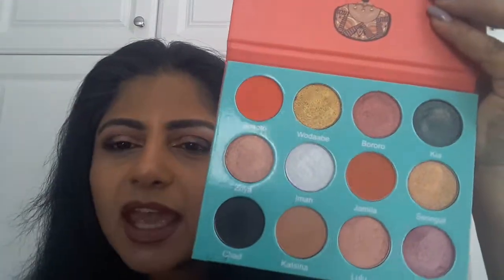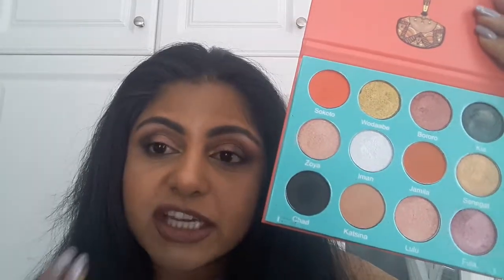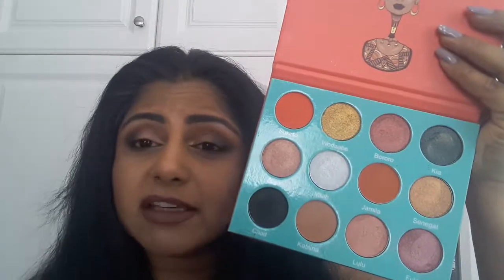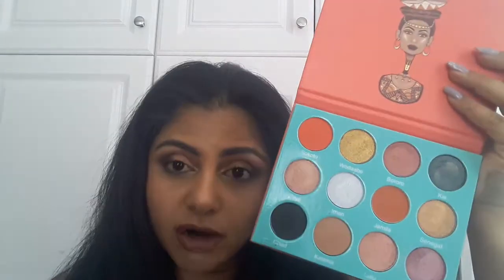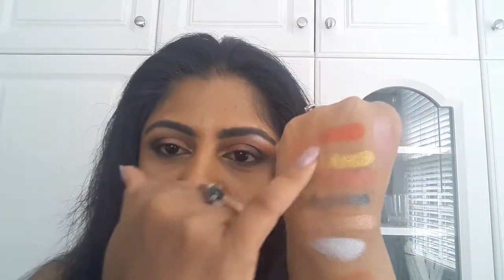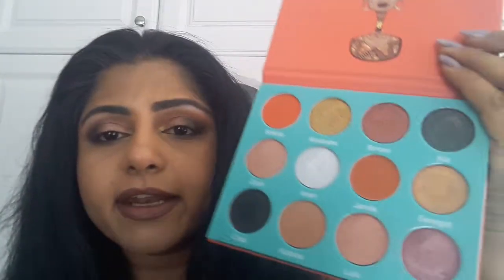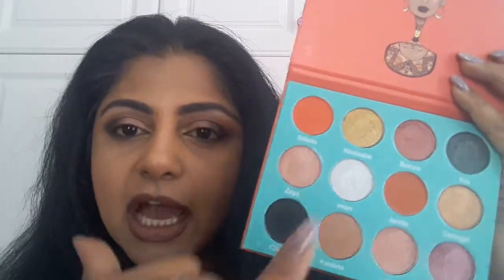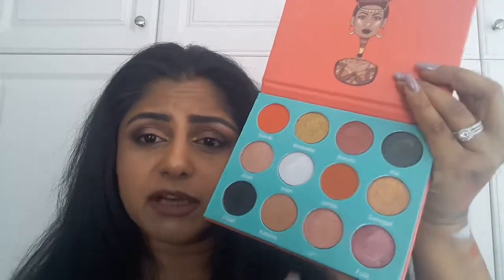Juvia's place- The saharan palette!! Review and swatches.